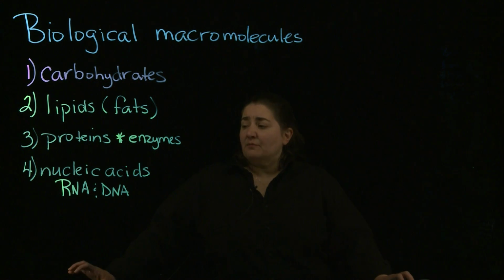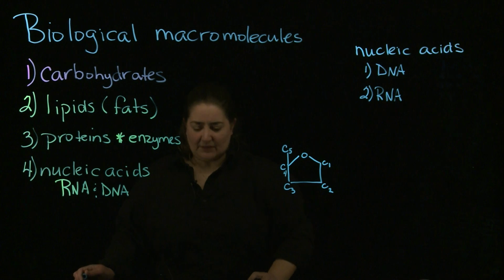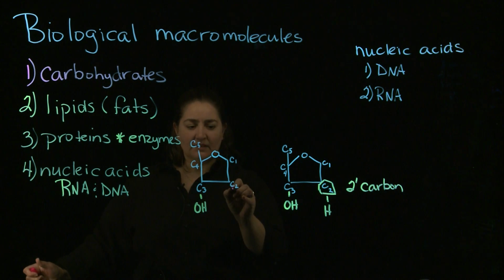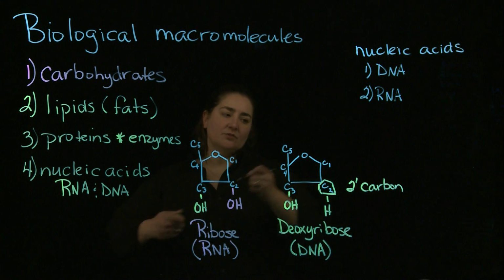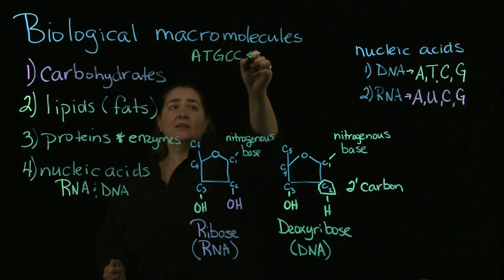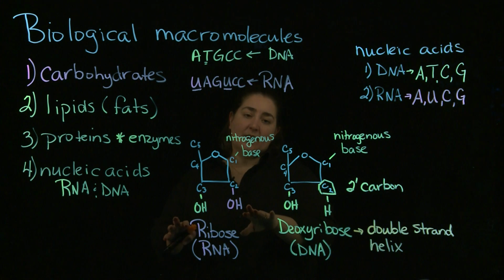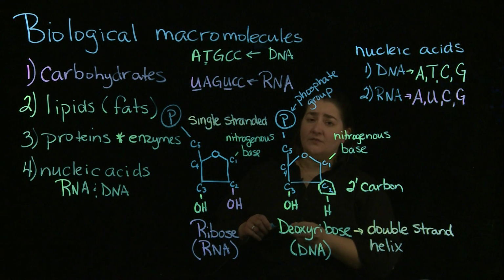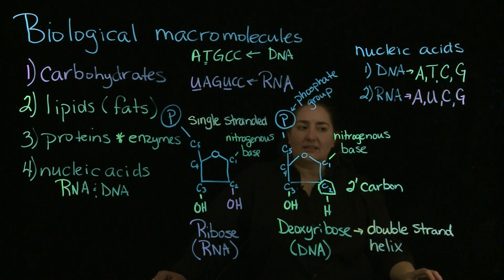Biological Macromolecules 3